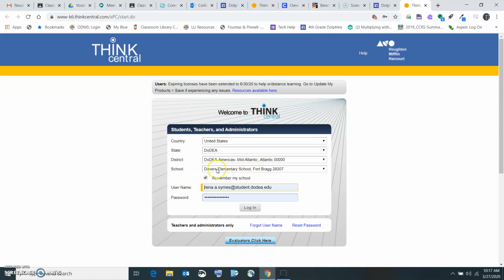Logging into ThinkCentral